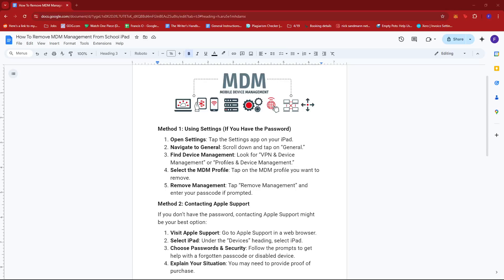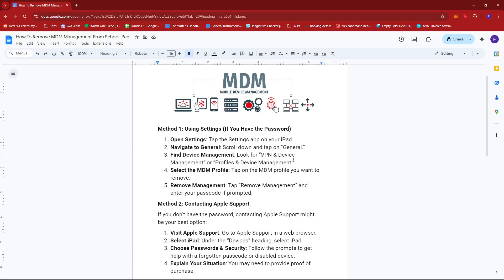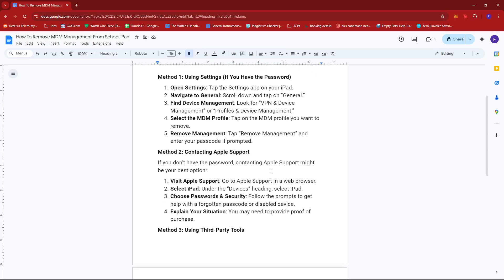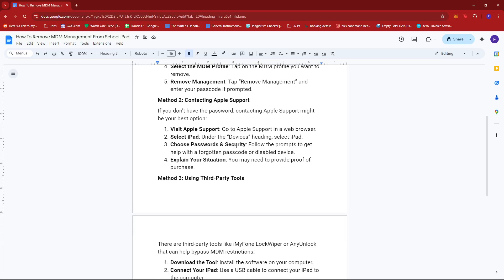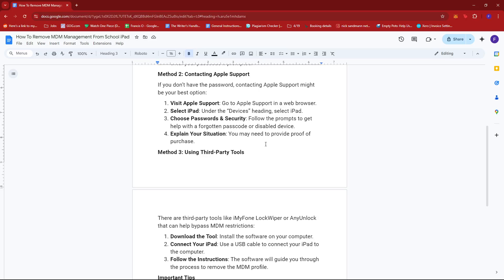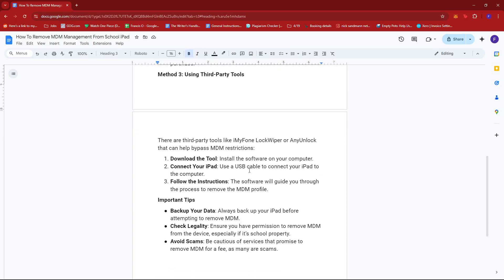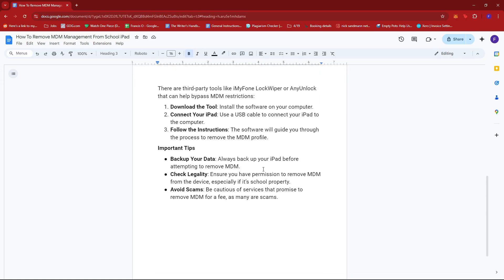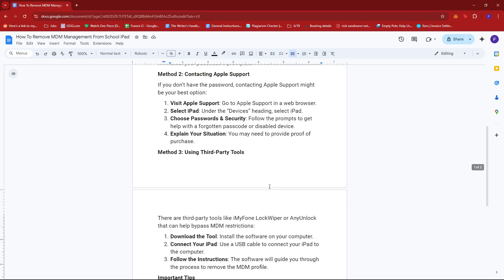How To Remove MDM Management From School iPad